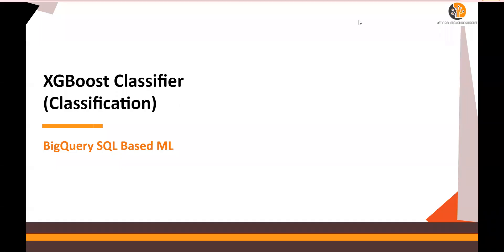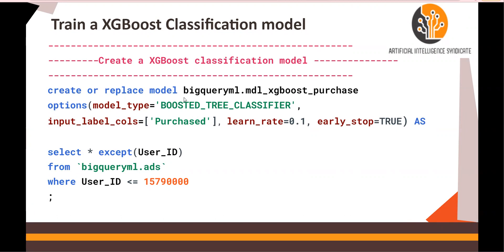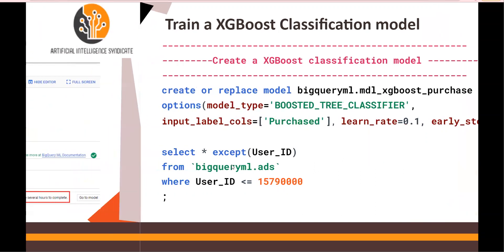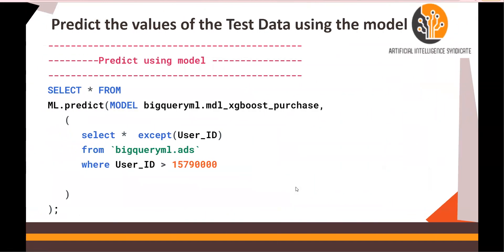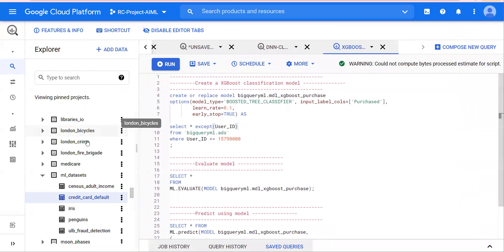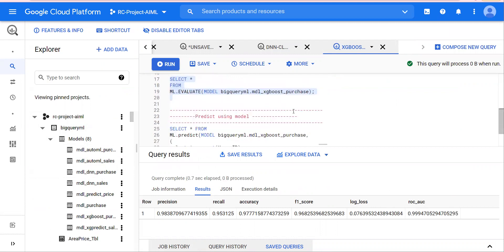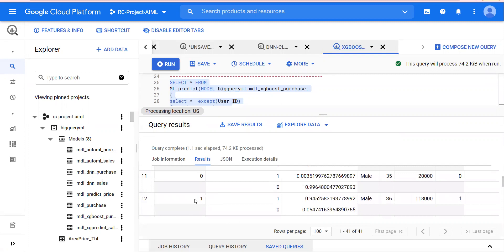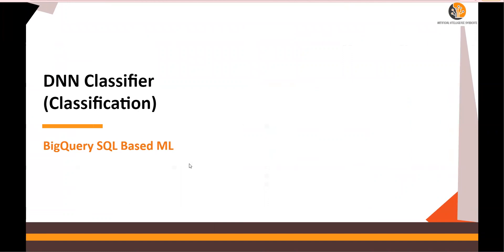BigQuery Machine Learning - XGBoost Classifier - Do it yourself tutorials - DIY#20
Refer "XGBoost Classifier -Do it yourself.txt"

BigQuery Machine Learning BQML - Social n/w Ads Classification - Do it yourself tutorials - DIY#19
BigQuery Machine Learning - AutoML Regressor- Do it yourself tutorials  - DIY#18
BigQuery Machine Learning - DNN Regressor- Do it yourself tutorials  - DIY#17
BigQuery Machine Learning - XGBoost Regressor- Do it yourself tutorials  - DIY#16
BigQuery Machine Learning - Linear Regression- Do it yourself tutorials  - DIY#15
BigQuery Machine Learning BQML - Getting Started - Do it yourself tutorials  - DIY#14
GCP - Data Ingestion Methods in BigQuery - Do it yourself - DIY#13
GCP - Structures (STRUCT) in BigQuery - Do it yourself - DIY#12
GCP - Arrays Explained in BigQuery - Do it yourself - DIY#11
GCP - WITH Statement & RANK function in BigQuery - Do it yourself - DIY#10
GCP - User Defined Functions (UDF) & Analytical Functions in BigQuery - Do it yourself - DIY#9
GCP - BigQuery CDC Data load Logic (Change Data Capture) - Do it yourself - DIY#8
GCP - Intro to Stored Proc & Except-Intersect Logic in BigQuery - Do it yourself - DIY#7
GCP - BigQuery - Union ALL, DISTINCT & Wildcard * with _Table_Suffix - Do It Yourself- DIY#6
GCP - BigQuery - Time based Table Partitioning - Do It Yourself- DIY#5
GCP - BigQuery - Permanent Tables & Temporary Cache - Do It Yourself- DIY#4

Javascript in BigQuery - User Defined Functions UDF
Incremental loading in BigQuery Do it yourself
Incremental delta data load logic in BigQuery